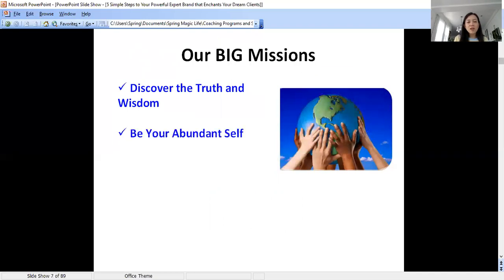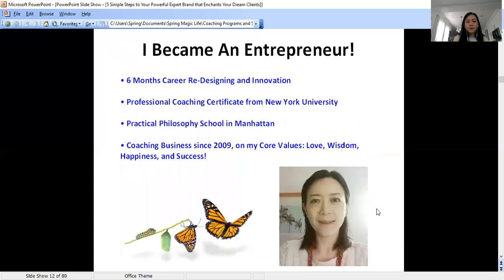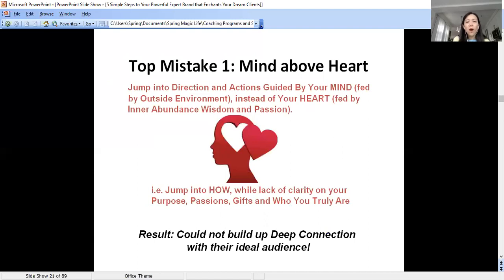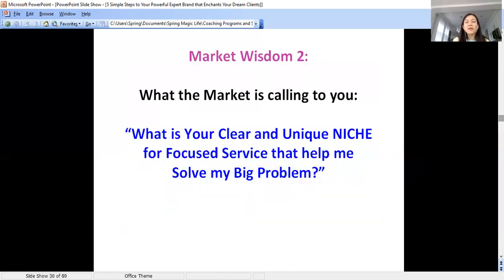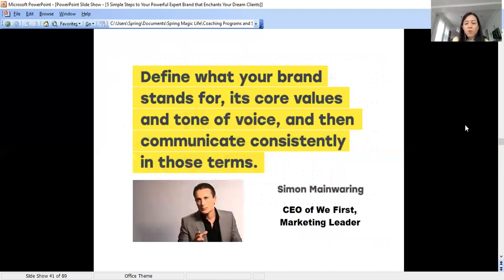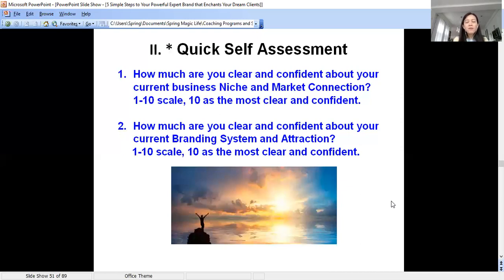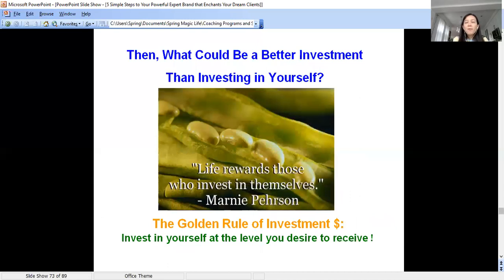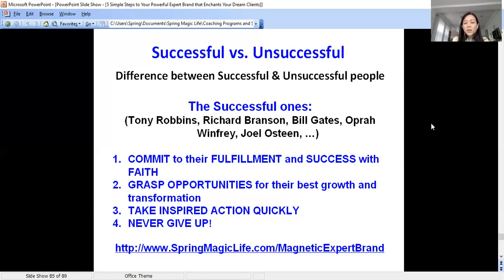[Live Webinar Replay] 5 Simple Steps to Your Powerful Expert Brand that Enchants Your Dream Clients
[Live Webinar Replay] 5 Simple Steps to Your Powerful Expert Brand that Enchants Your Dream Clients, by Spring Zheng